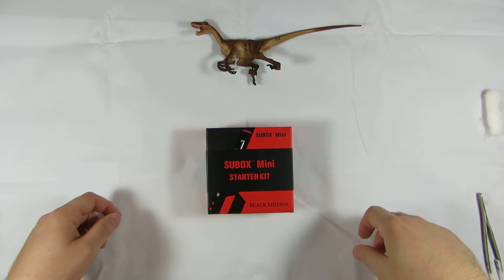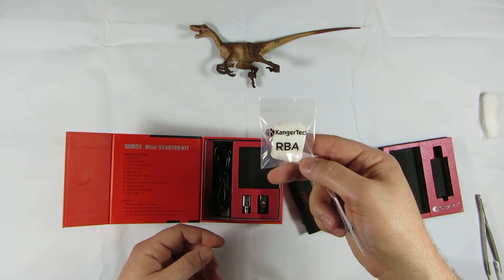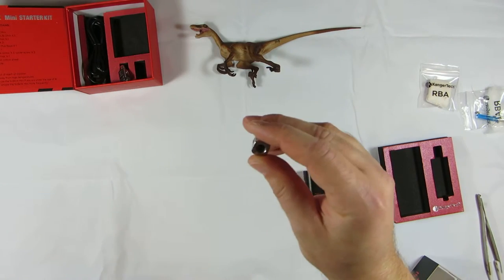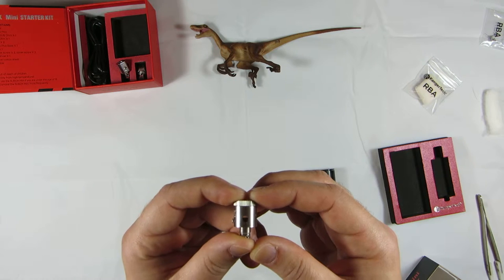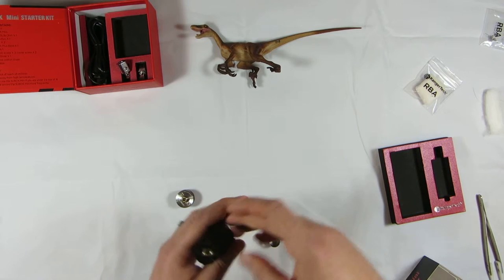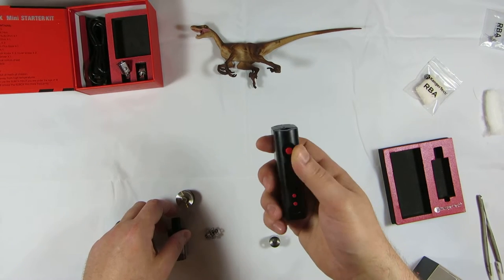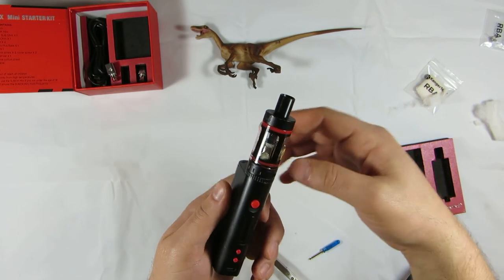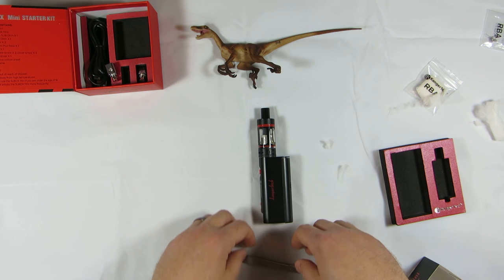Subox Mini Starter Kit by Kangertech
For further review on the Kanger Subox Mini please visit

I received the Subox Mini from a contest hosted